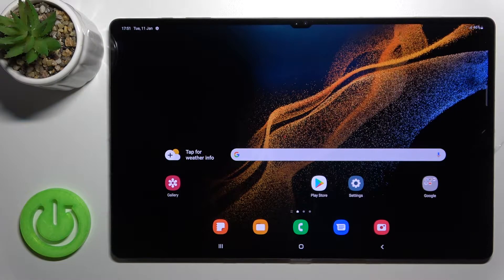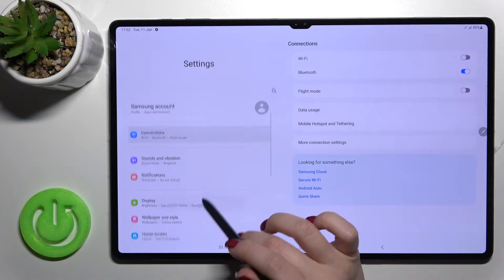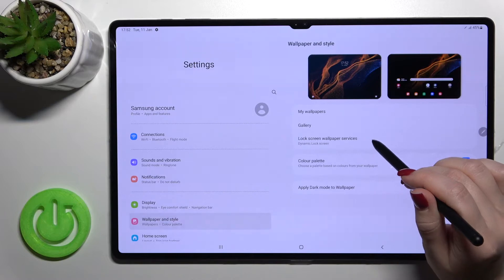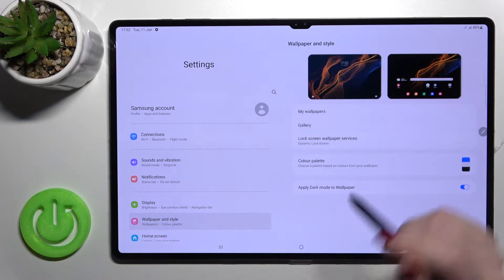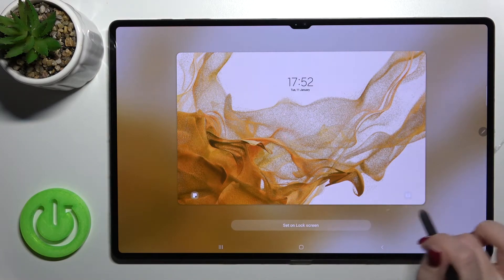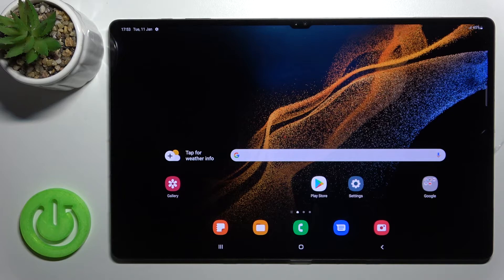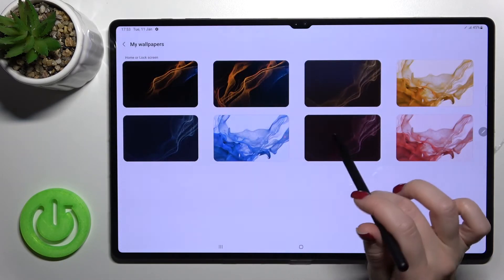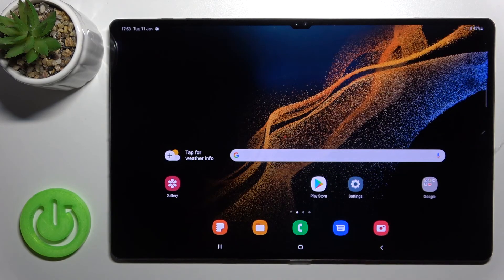How to Change Lock Screen Wallpaper in SAMSUNG Galaxy Tab S8 Ultra – Find Lock Screen Options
If you’re wondering how to change lock screen wallpaper in SAMSUNG Galaxy Tab S8 Ultra, then here we are coming to show you! In this tutorial we would like to share with you how easily you can find proper options, which will allow you to easily change the wallpaper applied on the lock screen. So let’s follow all shown steps and successfully change lock screen.

How to Set Up lock screen wallpaper in SAMSUNG Galaxy Tab S8 Ultra? How to Change lock screen Wallpaper in SAMSUNG Galaxy Tab S8 Ultra? How to find wallpaper gallery in SAMSUNG Galaxy Tab S8 Ultra? How to refresh lock screen display in SAMSUNG Galaxy Tab S8 Ultra? How to change Lock Screen in SAMSUNG Galaxy Tab S8 Ultra?